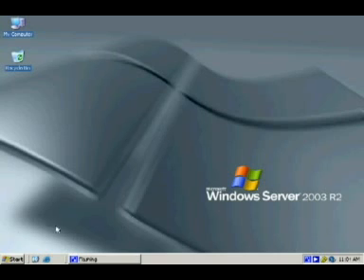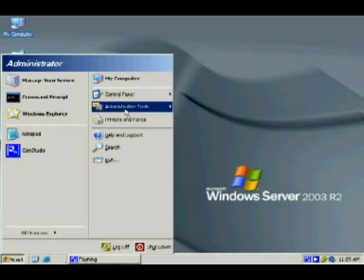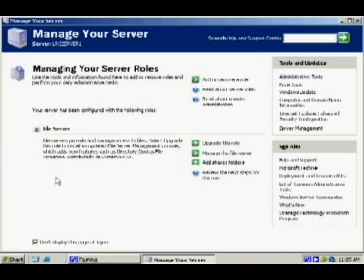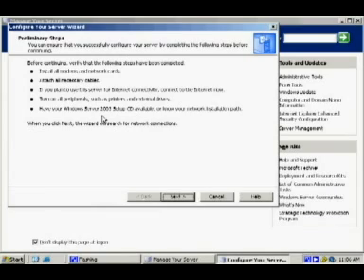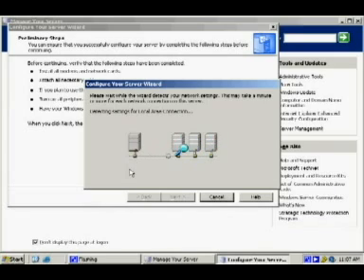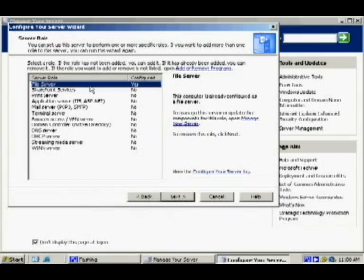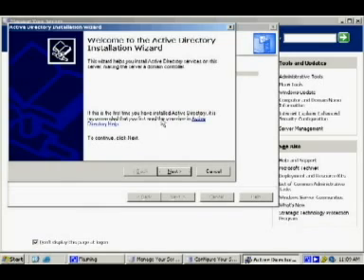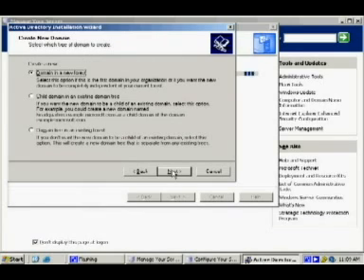Configure your Domain Controller Part 1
Learn how to configure a Windows2003 server to become a domain controller.  Follow a step by step walk through with explanations of each important stage.